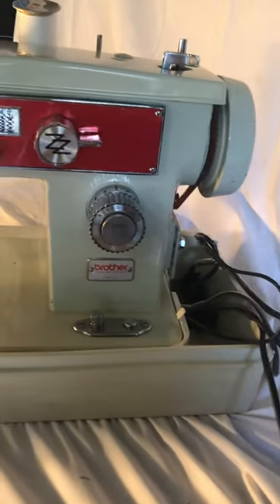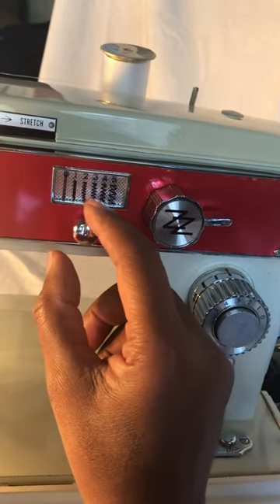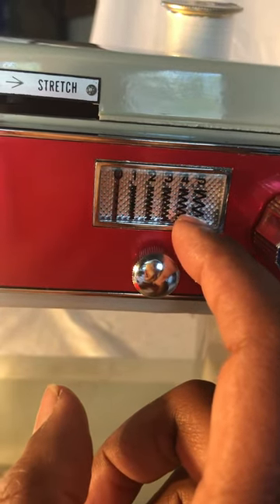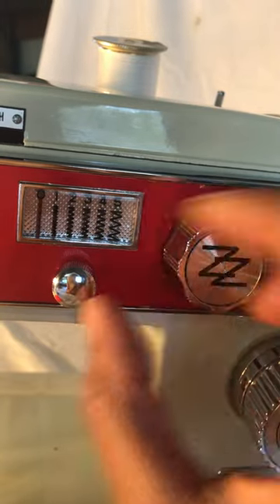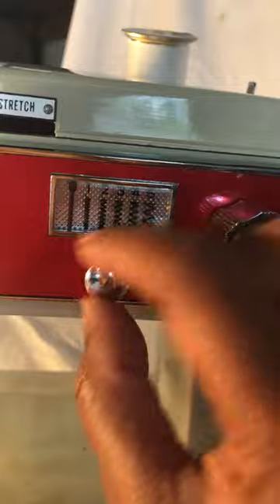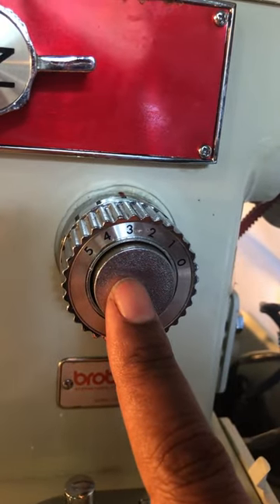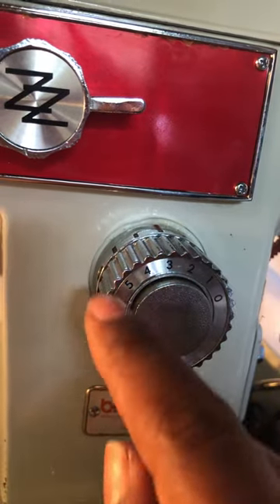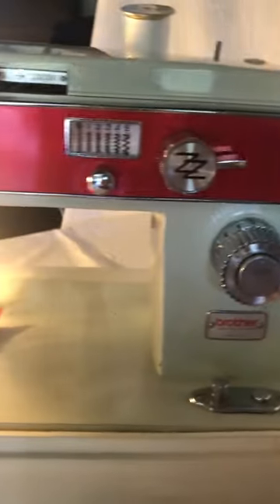Vintage Brother 1241 Sewing Machine Stitch Control Knobs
Going from straight to zig zag stitch

Visit our eBay store: